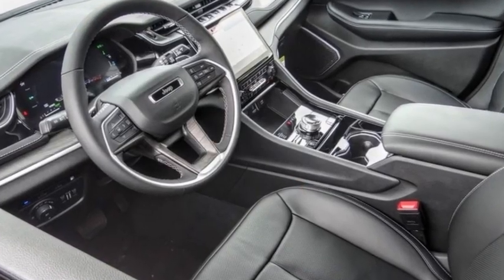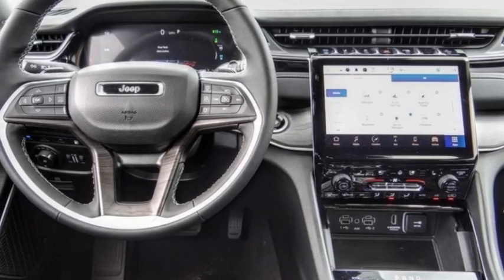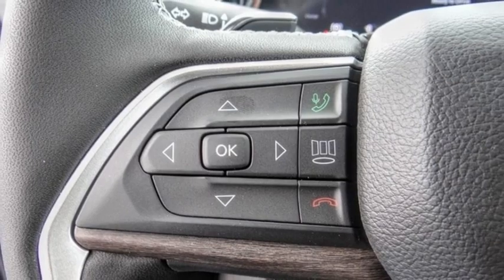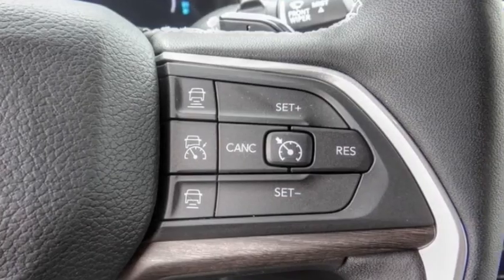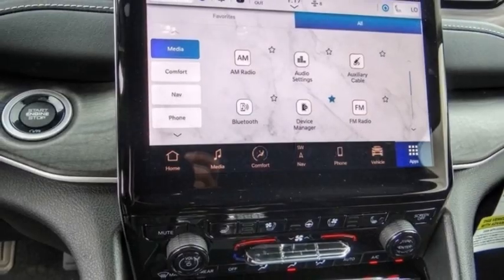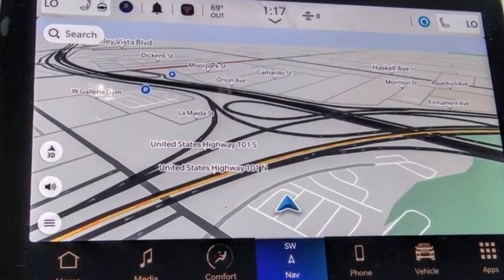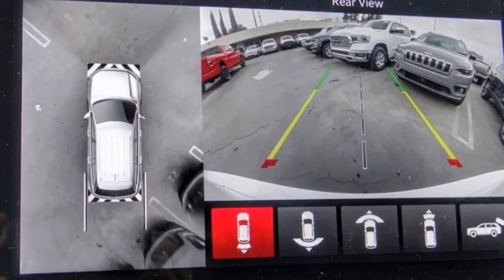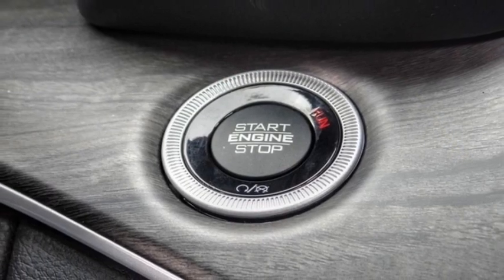2023 Jeep Grand Cherokee 4xe VAN NUYS LOS ANGELES SAN FERNANDO VALENCIA CANOGA PARK GC27397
2023 Jeep Grand Cherokee 4xe 4X4

RUSSELL WESTBROOK CHRYSLER DODGE JEEP RAM PROUDLY SERVICING VAN NUYS, LOS ANGELES, SAN FERNANDO, VALENCIA, CANOGA PARK, & SURROUNDING SOUTHERN CALIFORNIA LOCATIONS. THIS WHITE 2023 Jeep GRAND CHEROKEE 4XE IS EQUIPPED WITH A 2.0L I4 DOHC DI Turbo PHEV, AUTOMATIC TRANSMISSION, AND RECEIVES AN ESTIMATED . CONTACT RUSSELL WESTBROOK CHRYSLER DODGE JEEP RAM OF VAN NUYS TO SCHEDULE A TEST DRIVE AND TAKE THIS 2023 Jeep GRAND CHEROKEE 4XE HOME TODAY, OR VISIT OUR SHOWROOM CONVENIENTLY LOCATED AT 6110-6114 VAN NUYS BLVD VAN NUYS, CA 91401. STOCK #: GC27397 | 2023 Jeep Grand Cherokee 4xe 4x4 POWER PASSENGER SEAT HEATED STEERING WHEEL 2023 Jeep GRAND CHEROKEE 4XE 4X4 Van Nuys Chrysler Dodge Jeep Ram is driven and focused to ensure the highest customer satisfaction. A team above all, but above all a team. STOCK #: GC27397 | VIN: 1C4RJYB65PC610764 | 2023 Jeep Grand Cherokee 4xe 4x4 POWER PASSENGER SEAT HEATED STEERING WHEEL Van Nuys Chrysler Dodge Jeep Ram